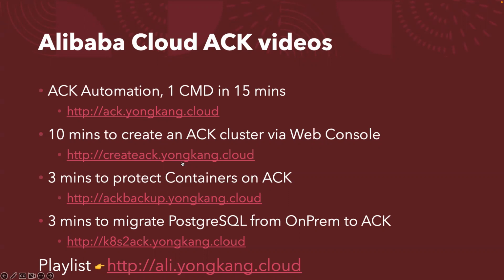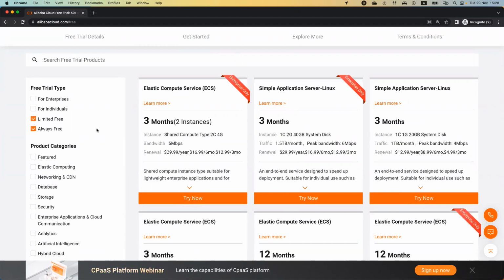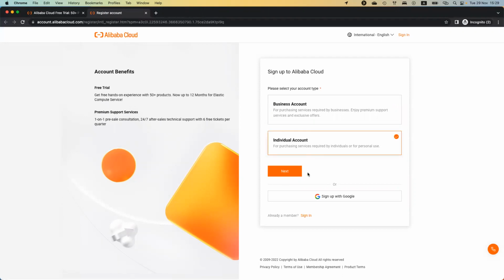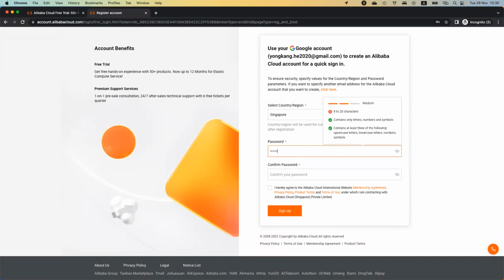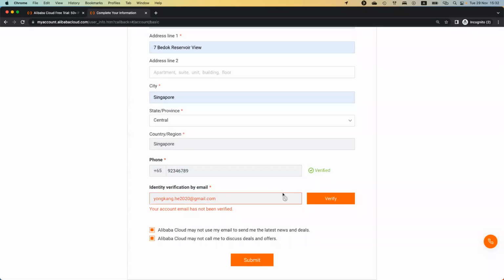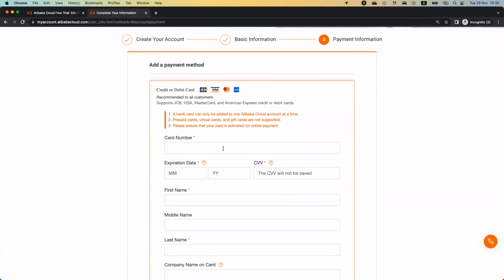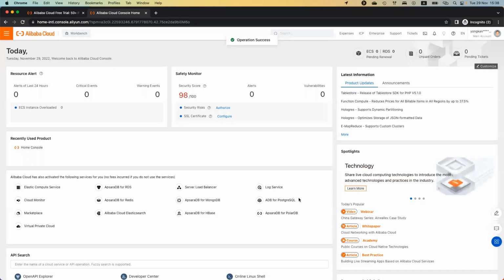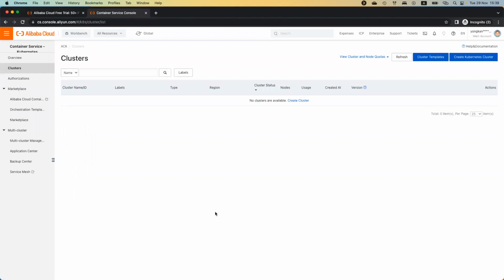Alibaba Cloud Trial - 5 mins to create a trial account on Alibaba Cloud by Yongkang | ACK Kubernetes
In this video, I demonstrated 🚀 5 mins to create a trial account on Alibaba Cloud with a Gmail account. Here's the links.

10 mins to create an ACK cluster via Web Console

3 mins to migrate PostgreSQL from OnPrem to ACK

Backup Containers
Protect Containers
Kubernetes Backup
Container Backup
Container Migration
Application Migration
Application Mobility
K8s Backup
EKS Backup
ACK Backup
ROSA Backup
OCP Backup
OpenShift Backup
ECP Backup
TKG Backup
TKGm Backup
K8s Automation
K10 Automation